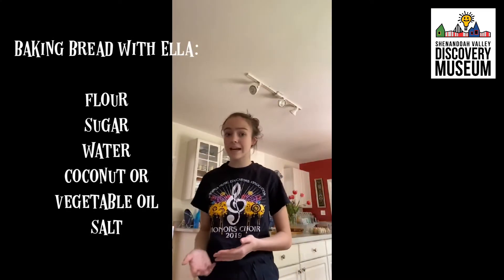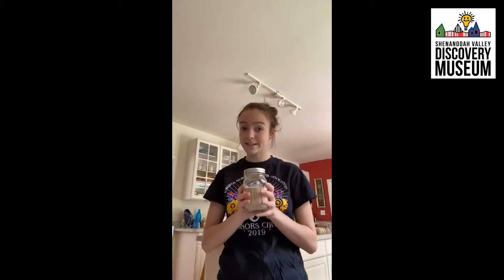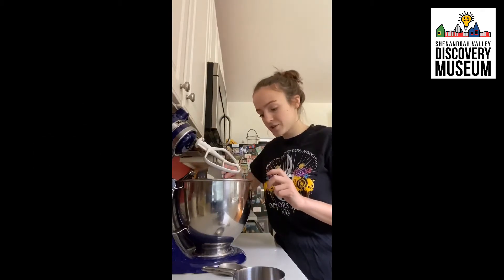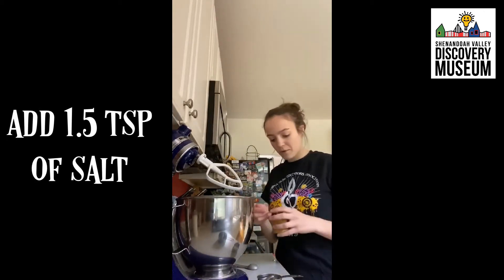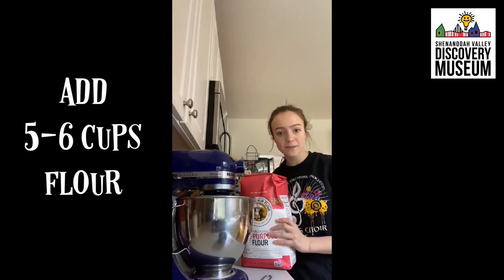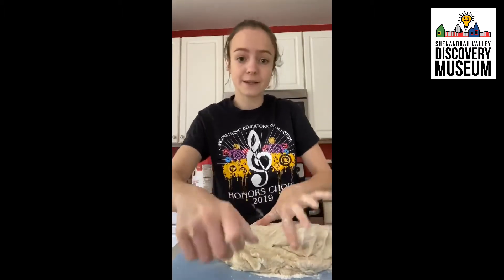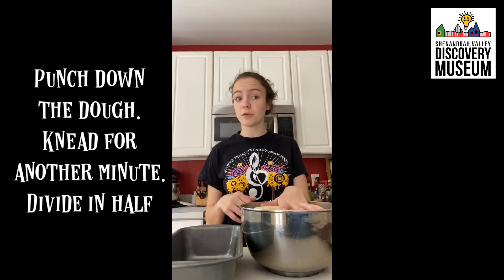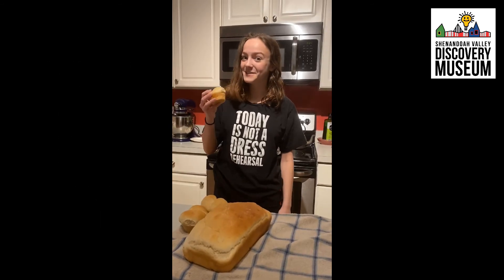Baking Bread with the Little Red Hen (aka Ella) and Shenandoah Valley Discovery Museum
Celebrate national chicken dance day by baking a perfect loaf of bread with Shenandoah Valley Discovery Museum Volunteer Ella Schnoor! The full recipe and other chicken dance activities are available on the Museum’s blog